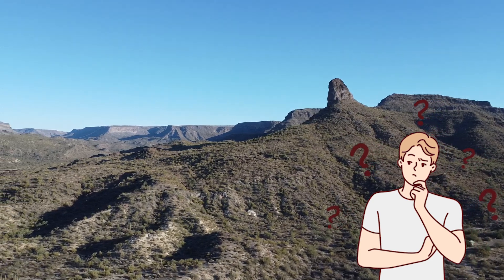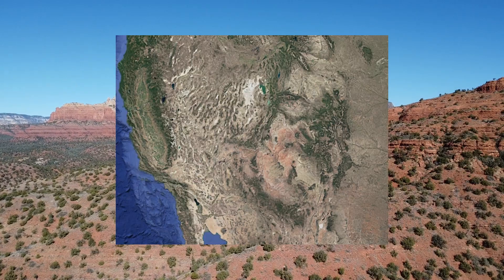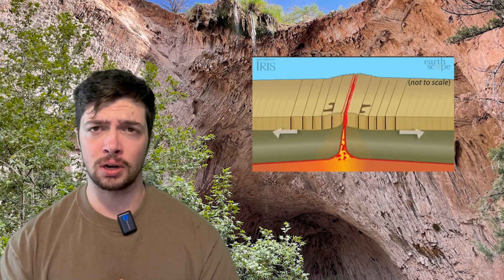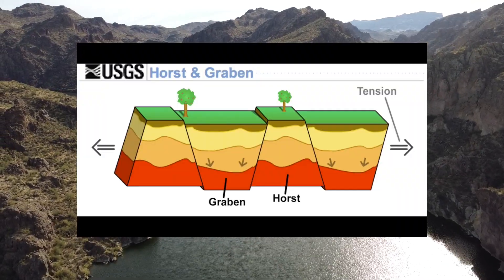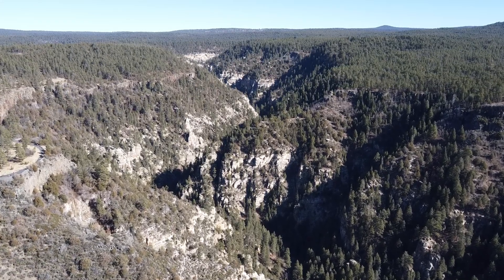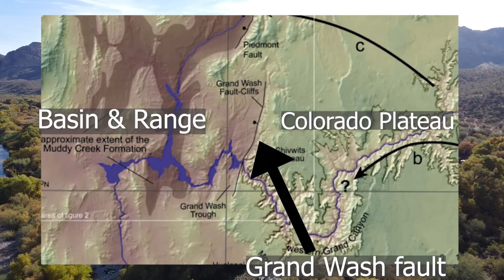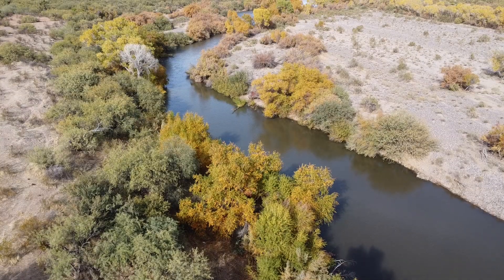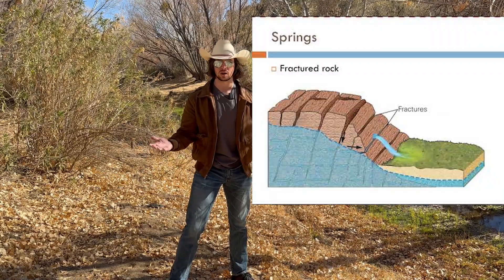The RIVERLANDS of Arizona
The beautiful state of Arizona is home to teeming with water and life, it is known as the transition zone, Arizona's riverlands! This video details the geologic conditions that came about that allowed this wonderful section of Arizona to exist.